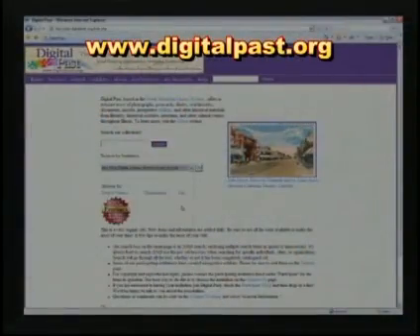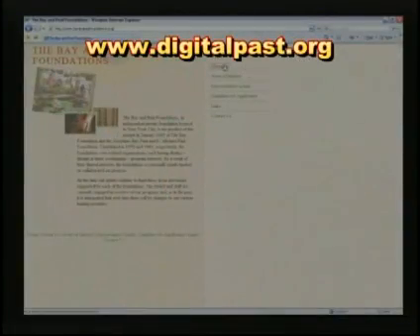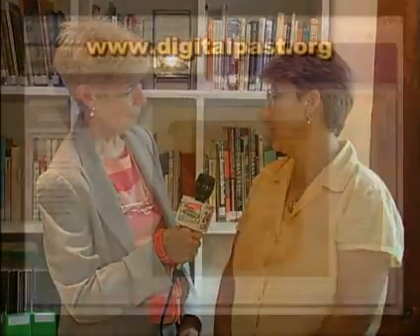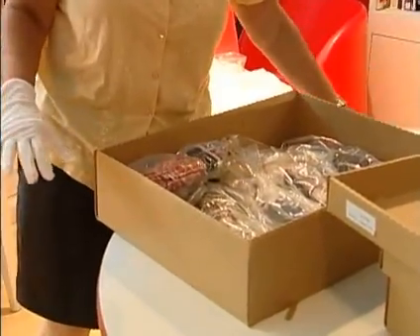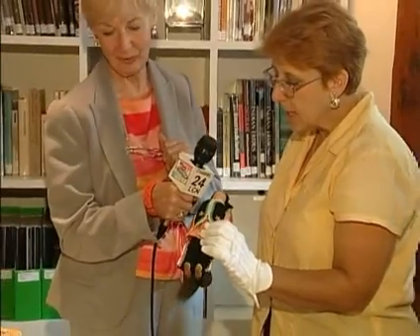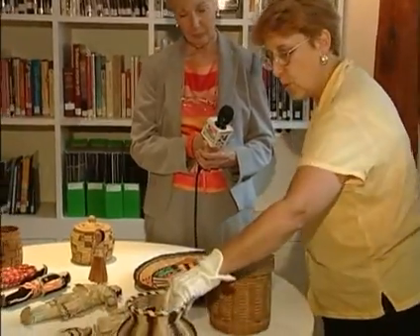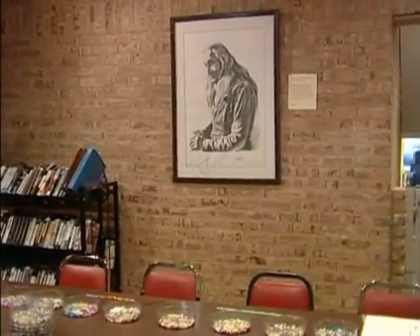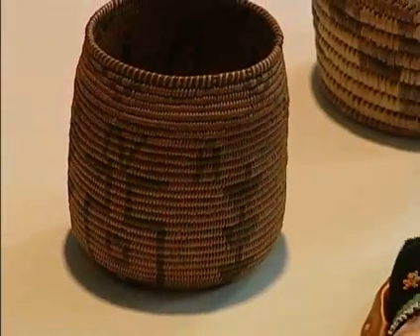Mitchell Museum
Extra YouTube clip